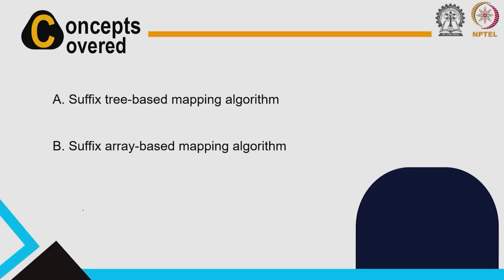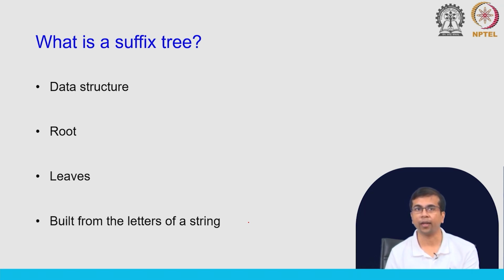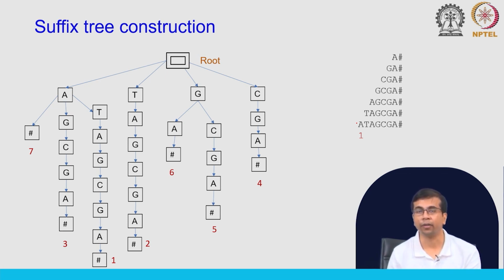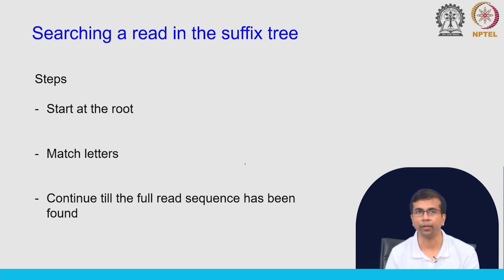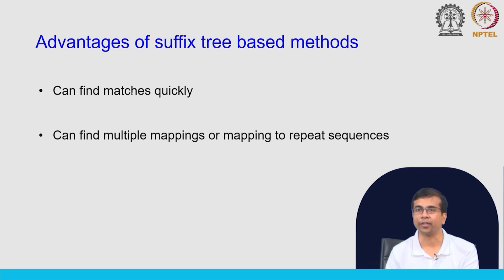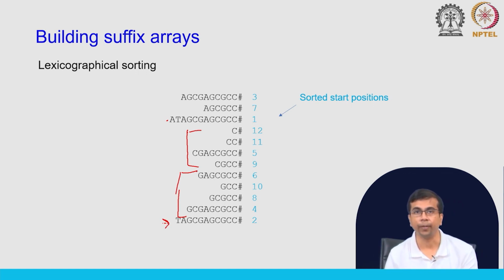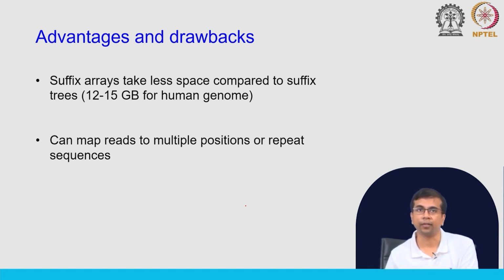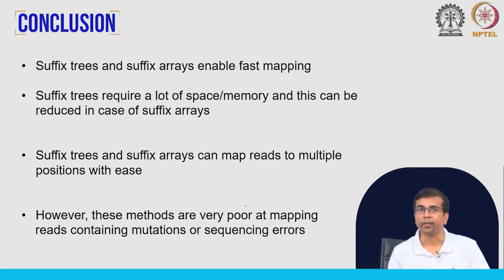Lecture 18 : Suffix tree-based mapping algorithm